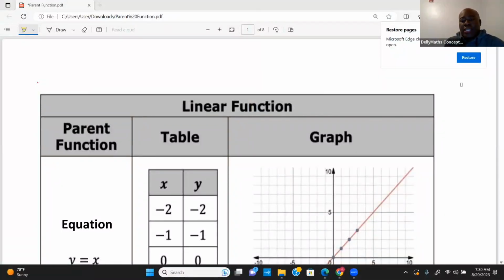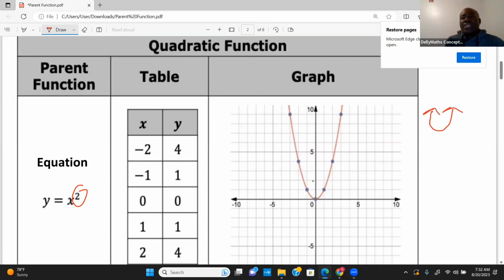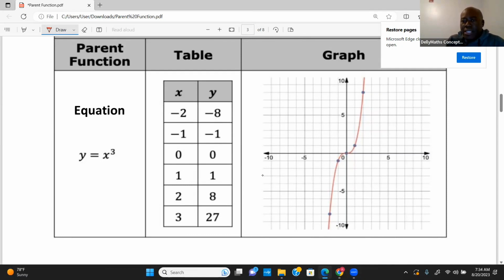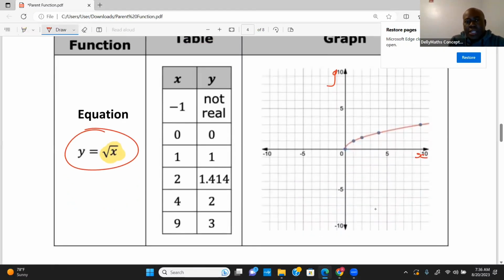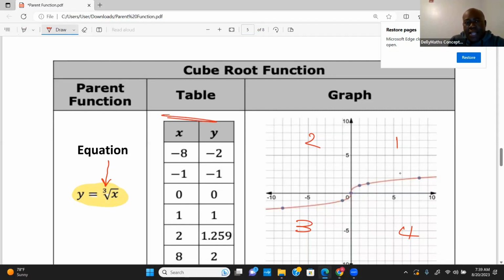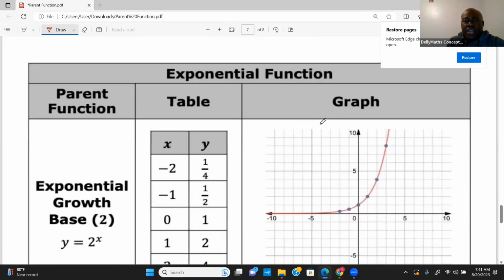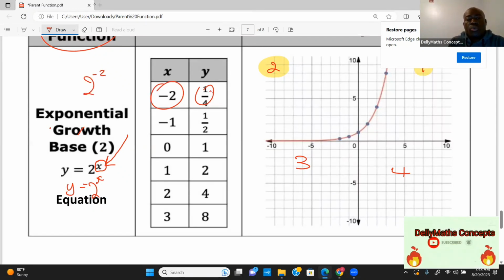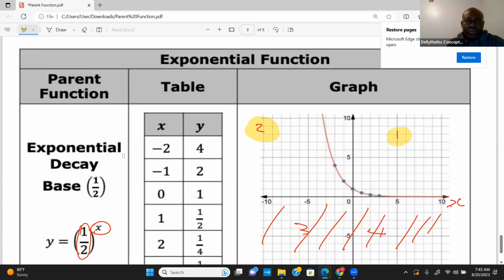Algebra 1: Parent Functions (Lesson 1)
In this video tutorial I look at 8 Parent Functions.
Linear Family
Quadratic Family
Cubic Family
Absolute Value Family
Square Root Family
Cube Root Family
Exponential Growth Family
Exponential Decay Family

For each of parent function I looked at the it's distinct shape , the equation and the quadrant it starts and end in.